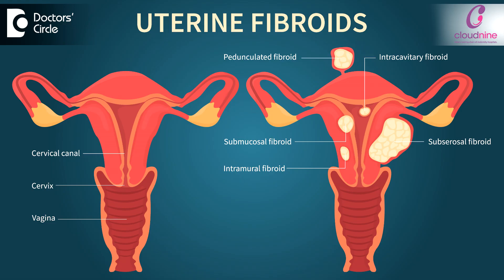TYPES OF UTERINE FIBROIDS - Dr. Shilpa Kiran of Cloudnine Hospitals | Doctors' Circle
Cloudnine Hospitals, Kanakapura, Bangalore
Uterine fibroids are classified depending  on their location. They are  subseroral fibroids,  submucosal fiobroids,  pedunculated  fibroids cornual fibroid, broad ligament  fibroid and  cervical  fibroid. Intramural  fibroids are  the most commonest types. They arise from the wall of the uterus. They can  grow very large  stretching the womb. Subserosal fibroids  they  bulge  to the outside of the  uterus. They usually cause pressure symptoms.  Submucosal fibroids . They arise from the inner  muscular  layer of the  uterus,  below the endometrium. Though they are relatively  rare,  but trouble causing  fibroids. Cervical  fibroids are  situated in the cervix  or the  lower part of the uterus and they account  for of the fibroids. They are important because they are   the cause  for  repeated  miscarriage .  Peducnulated  fibroids develop a  stem or a stalk  supporting the fibroids and they  project into the uterus and they are  called  as submucosal pedunculated  fibroids or they can preheceet outside form the wall of the uterus,  they  may be called  as  subserosal  pedunculated  fibroids. Cornual fibroids they  obstruct the fallopian tube and they obstruct the  fallopian tube and they are  the  major cause of infertility.